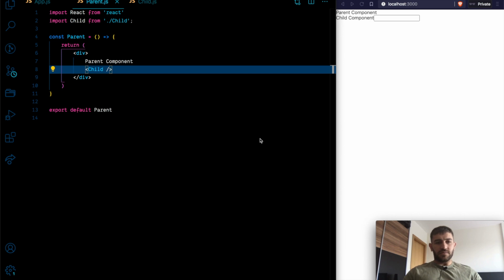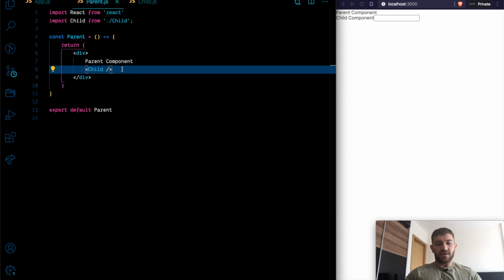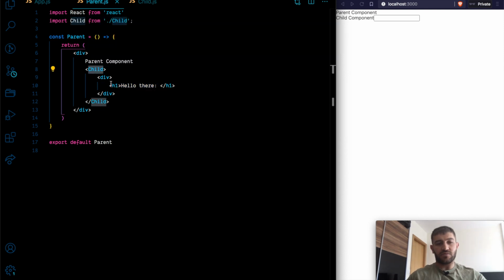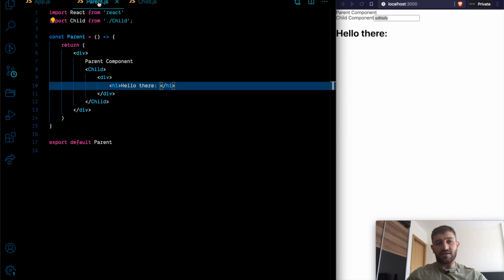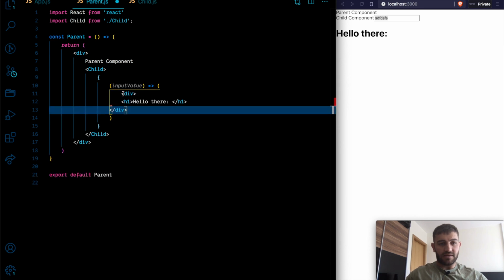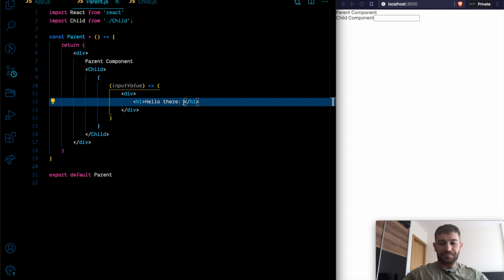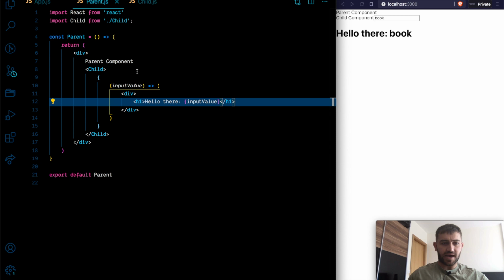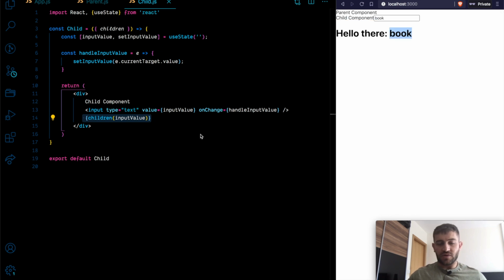React Children Prop Popular Approach Used By Formik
In this video I'll be going over the basic react children prop approach as well as a popular approach used in the industry by the popular form component Formik.